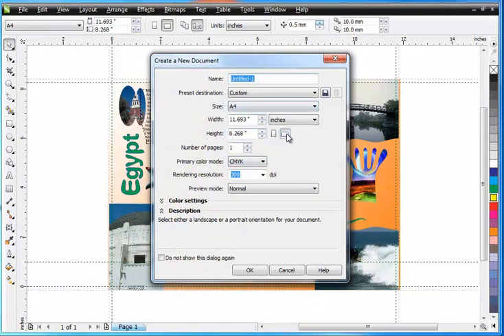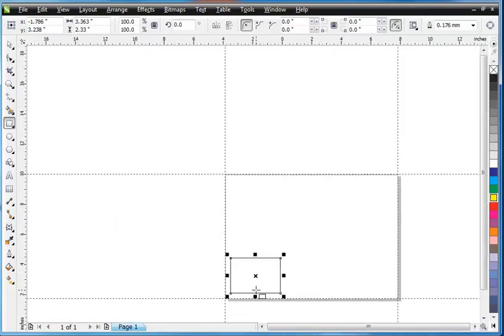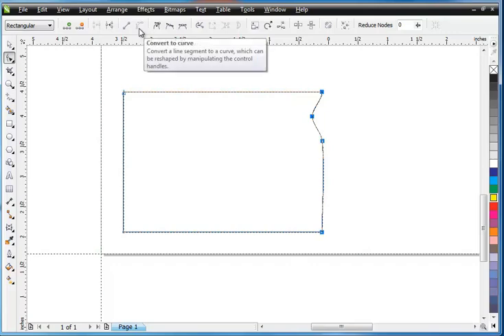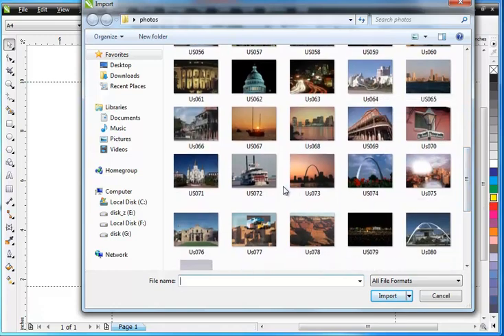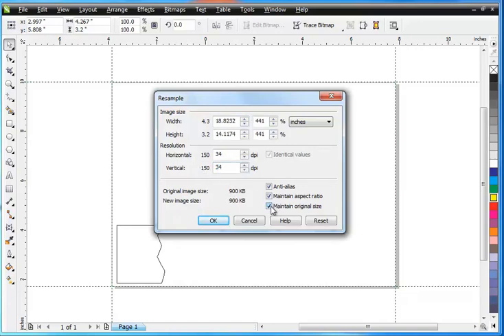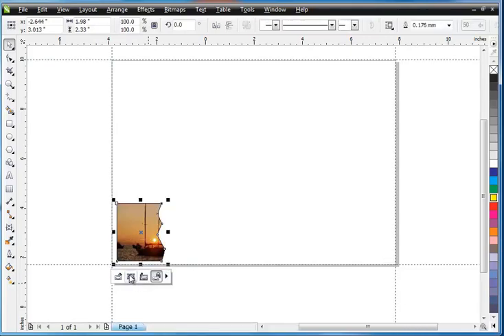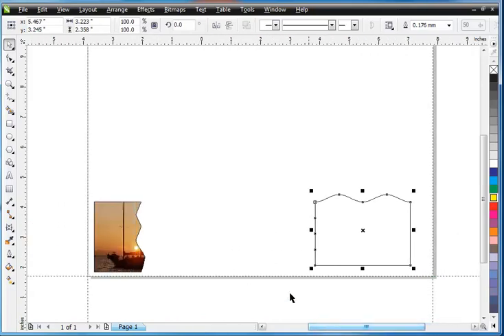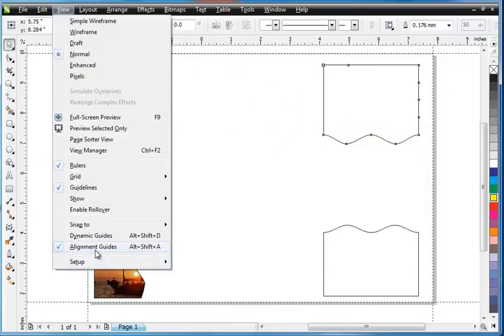Guide - CorelDraw X6 for Begineers - Part 15